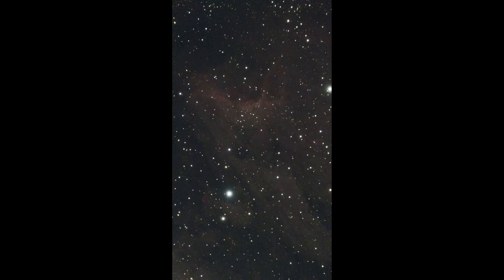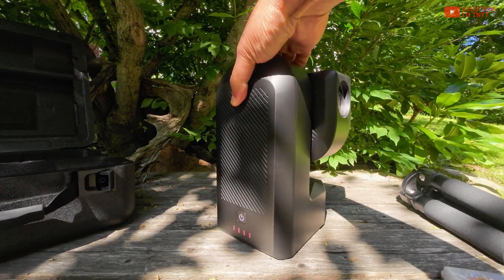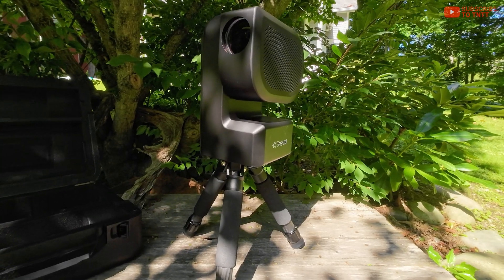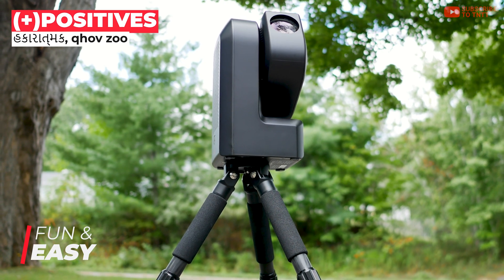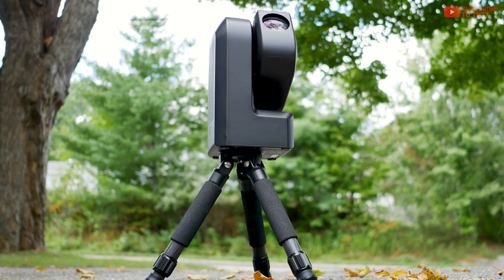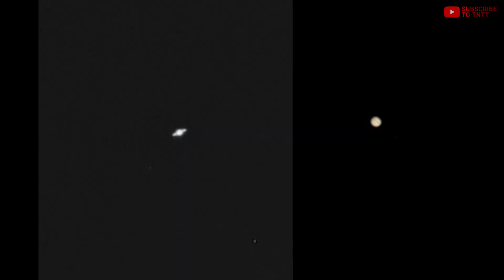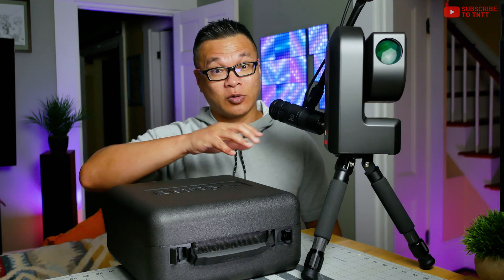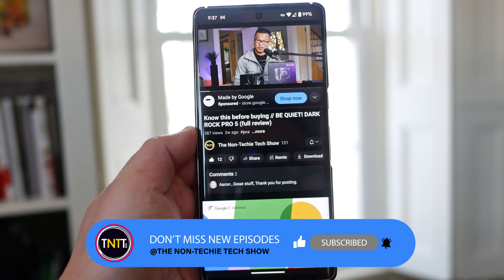Best robot telescope for socials // ZWO SEESTAR S50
Wanna impress your friends with sweet deep space images without (a) waiting for hours outside in the dark, and (b) having to take out a loan or sell a kidney for? Then you hafta check out the ZWO Seestar S50.

ZWO Seestar S50

SHORTCUTS 👇
0:00 Yadda yadda
0:37 Quick specs & close-up
1:55 Chromebook Plus vs. "regular" Chromebook
2:57 Pros & Cons
5:46 Last Words / Score